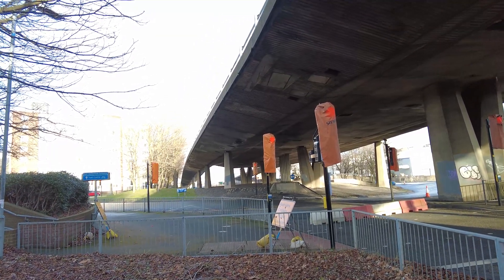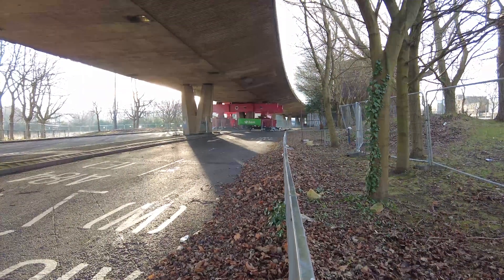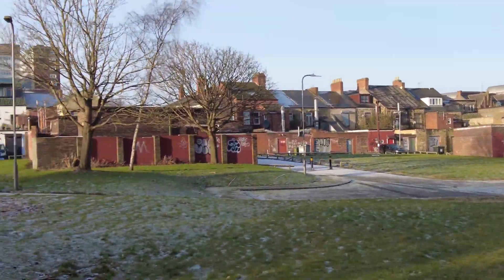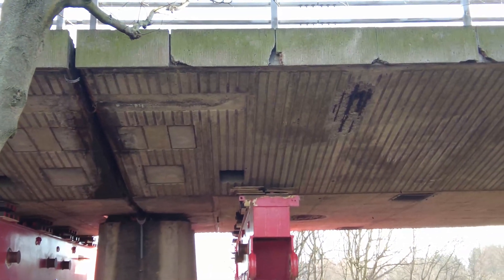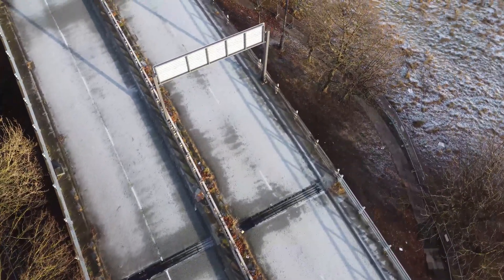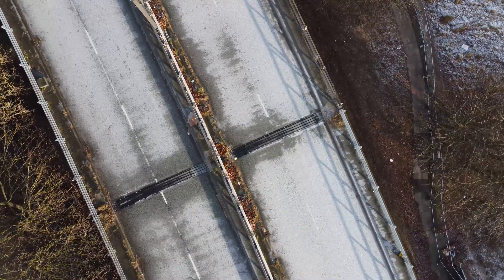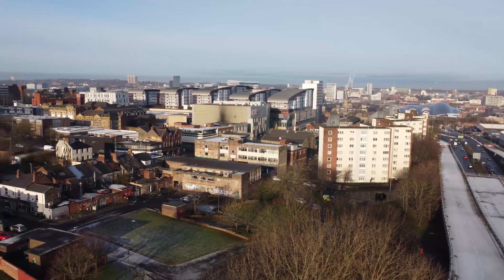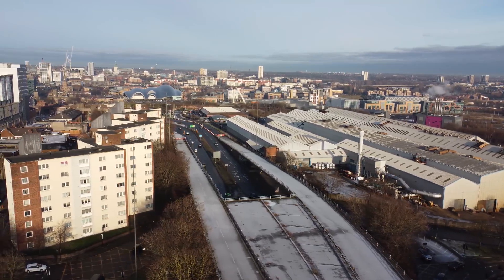A167 Gateshead Viaduct on the verge of collapse?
A major road, A167, which runs from Gateshead to Newcastle has been closed due to serious concerns about the structural integrity, this video shows the equipment that is supporting the bridge.

The road was part of a larger network of roads in the Gateshead & Newcastle area from the 1960s that was never completed and would've included a further road bridge over the Tyne.

With the road now closed and facing demolition, how many other concrete structures in the area are safe?